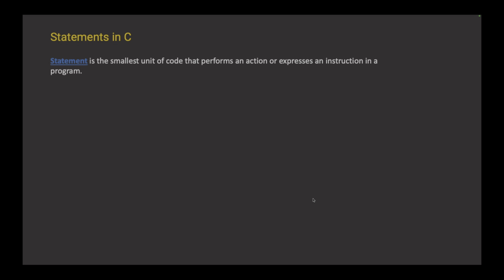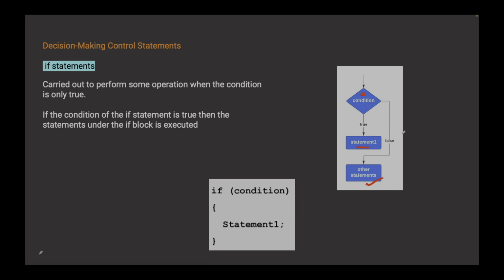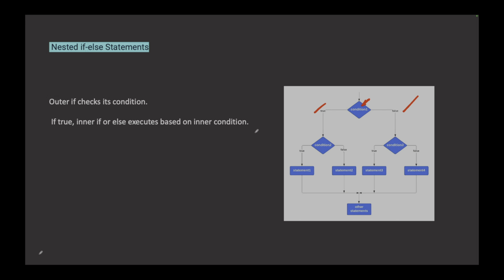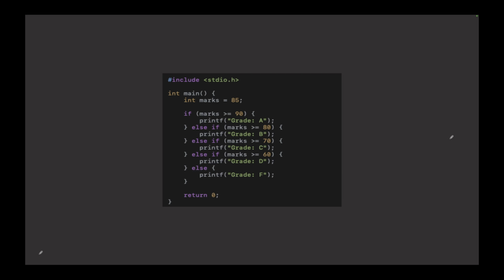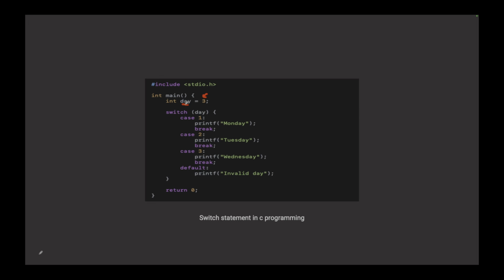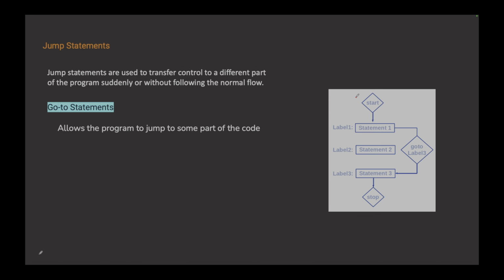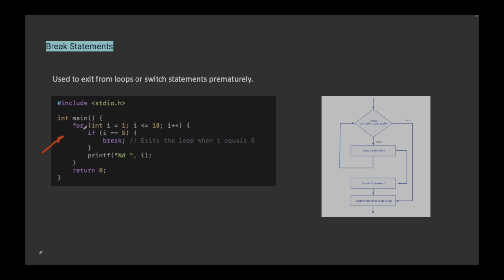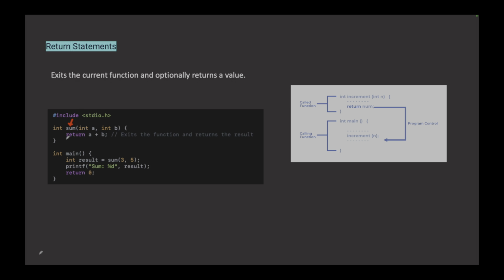Statements in C Programming-Control and Conditional Statements Explained | We Are Engineers | Part 1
Discover the essentials of C programming, focusing on control and conditional statements like if-else, switch, loops, and more. This comprehensive guide is ideal for beginners and experienced programmers alike, helping you master decision-making in C.

Other Playlists and Tutorials:
 • Website Full Tutorials: Watch here
 • Rank Your Website on Google (First Page): Watch here
 • Add Loading Animation in WordPress: Watch here

Make sure to check our website and YouTube channel regularly for more tutorials and updates. Happy learning! 🎉